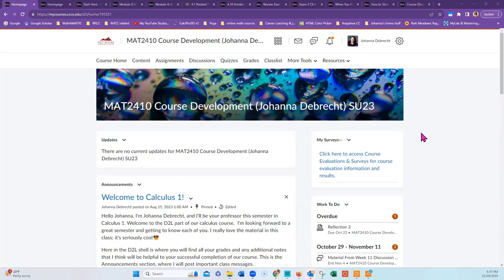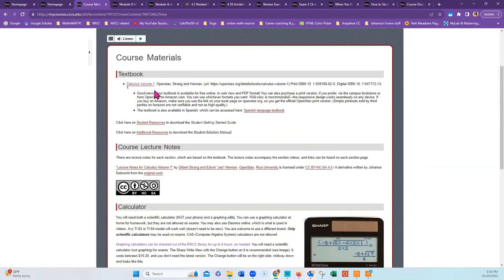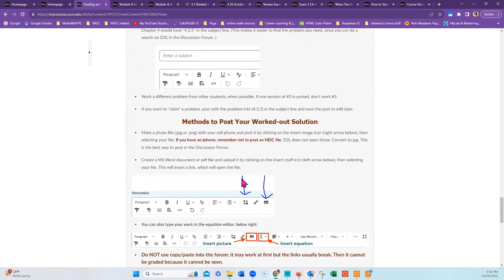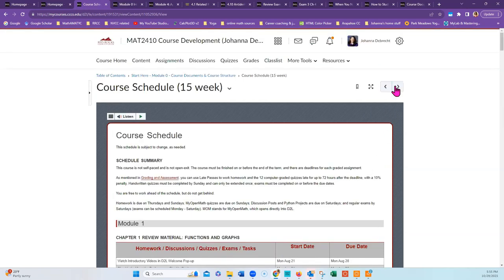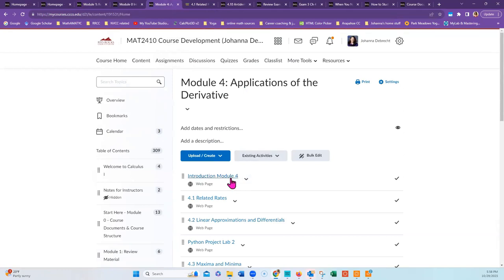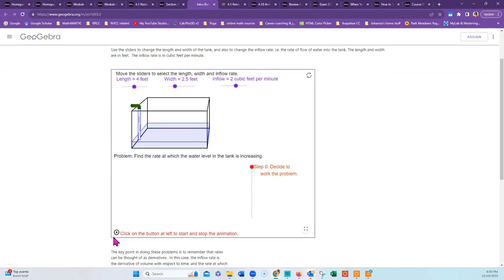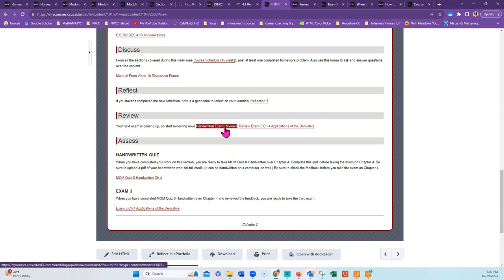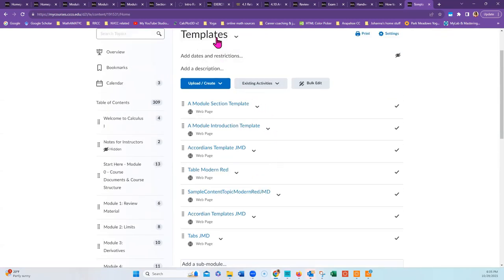Overview of OpenStax Calculus, MyOpenMath, Course Shell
This is an overview of the Calculus I course prepared at Red Rocks Community College, using OpenStax's Calculus series and MyOpenMath.